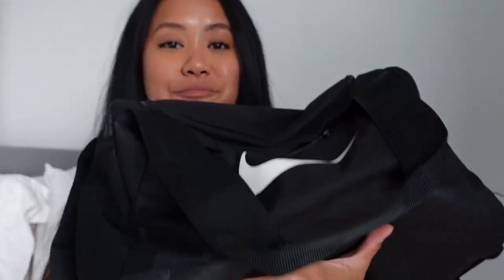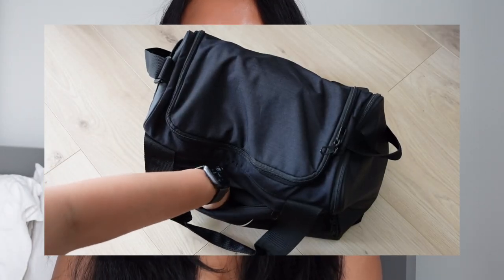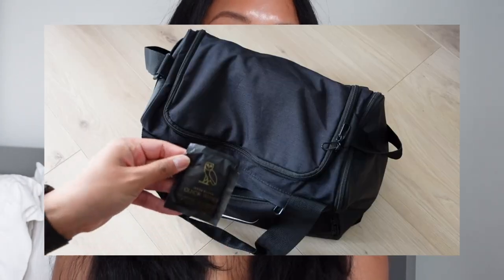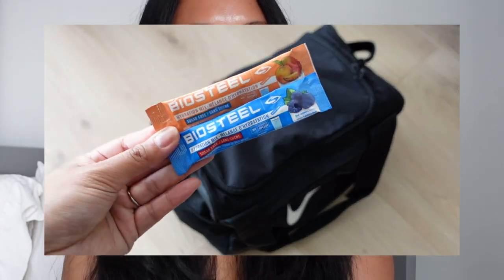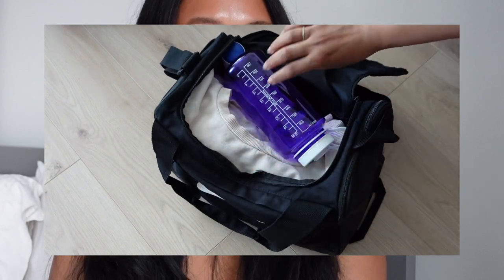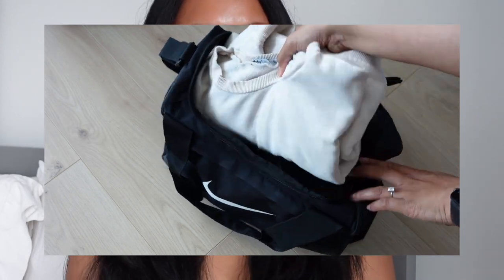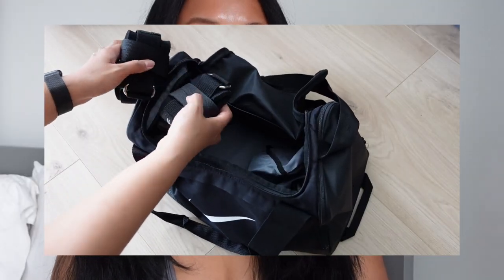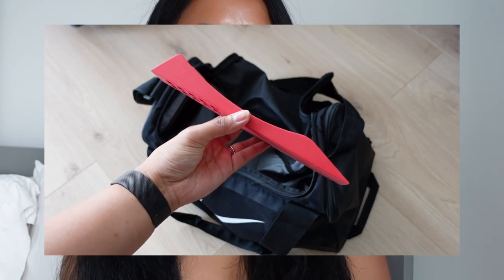WHAT’S IN MY GYM BAG || fitness